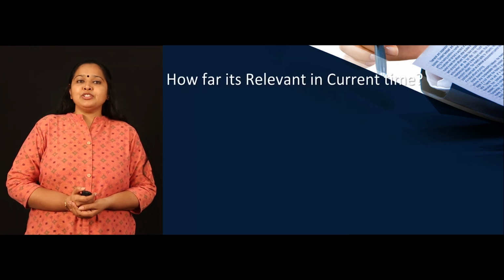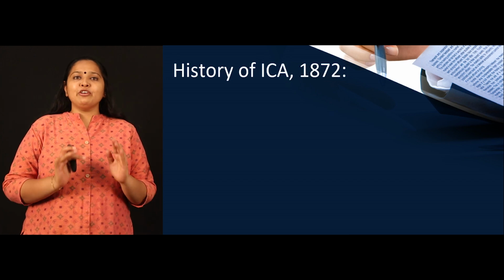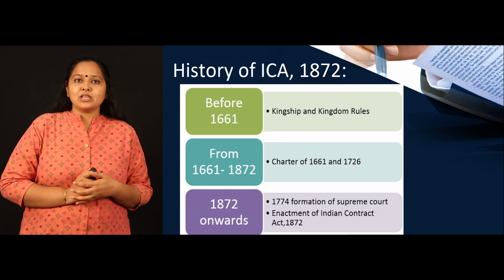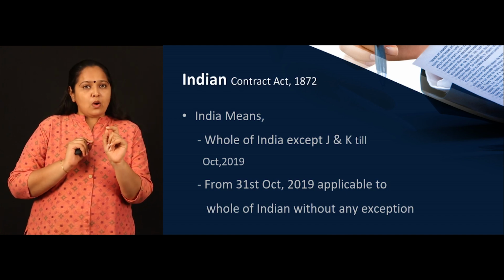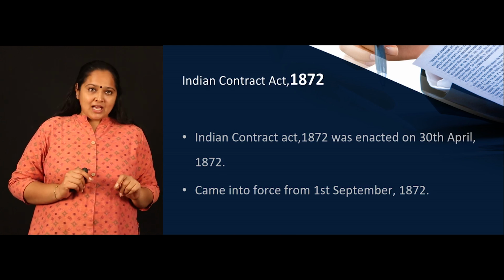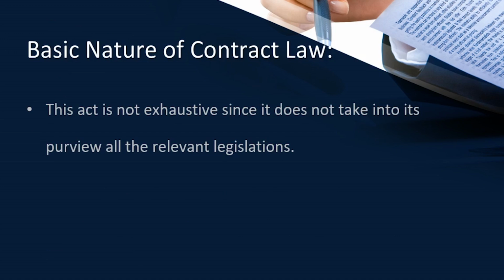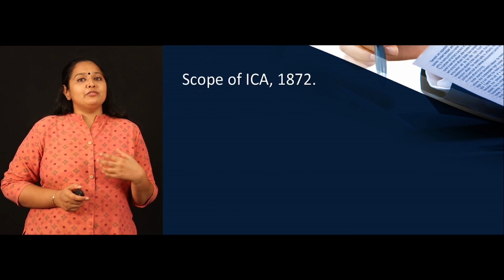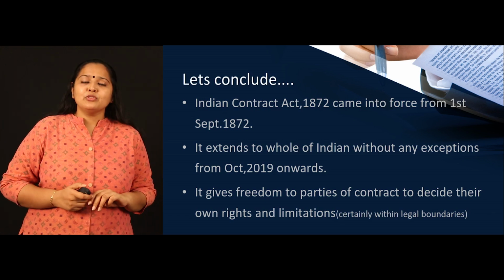L J School of Law, BBA LLB SEM-1, 3yrs LLB Sem-1, Contract Law, Session-1: Introduction of Act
3yrs LLB Sem-1
Contract Law
Introduction of Act